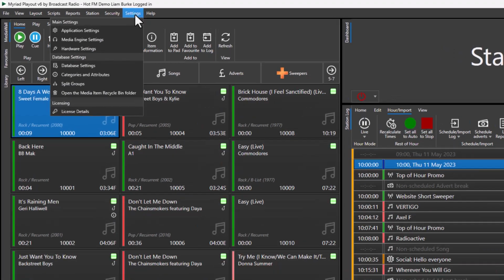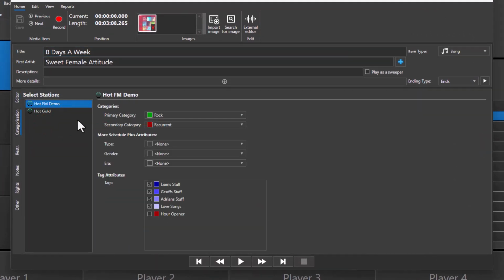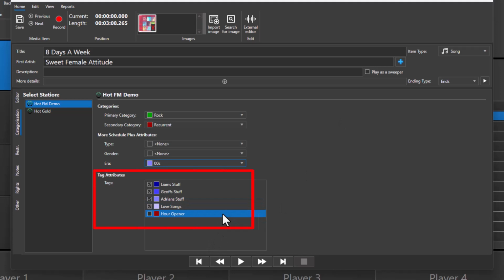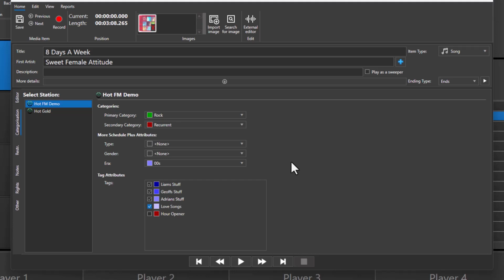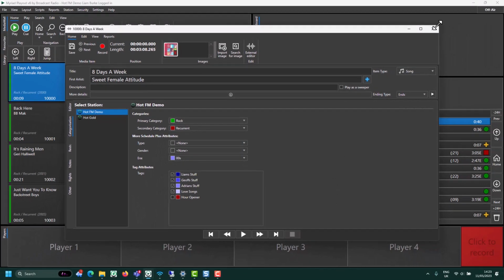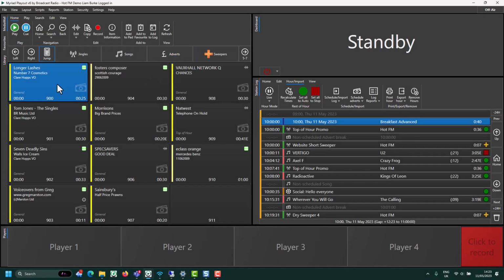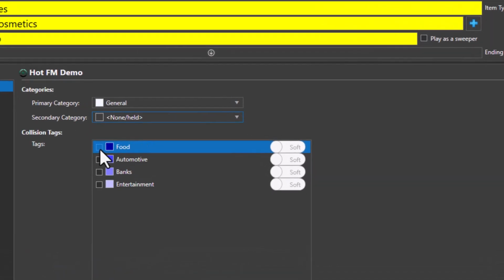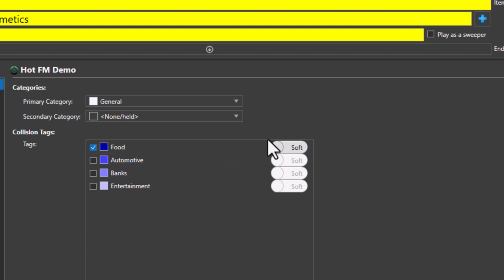Categorising Media Items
Categorise your Song's, Links and Adverts for scheduling by Myriad Schedule.